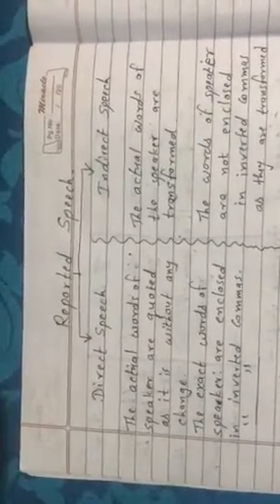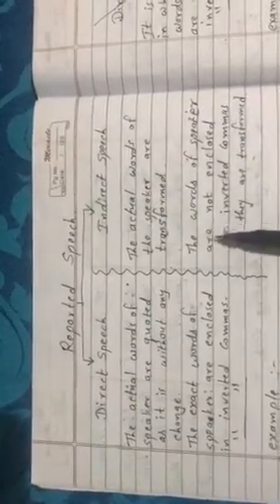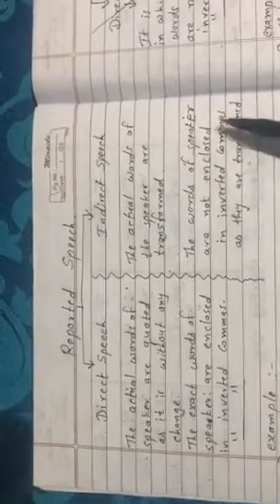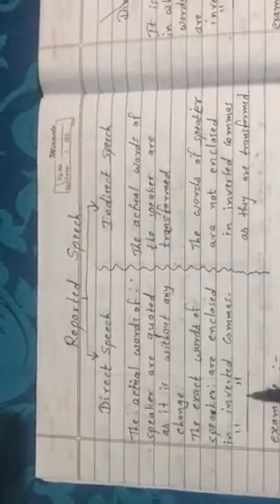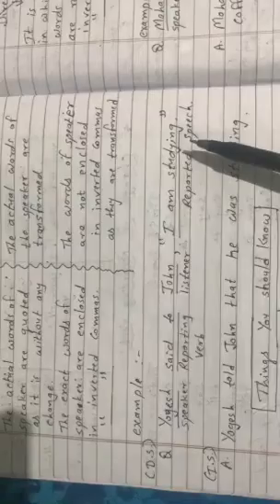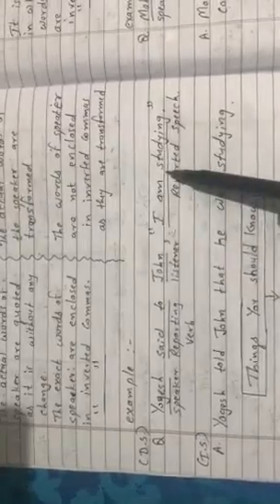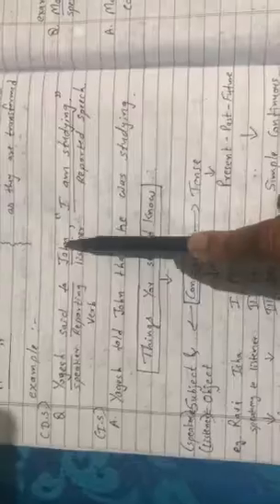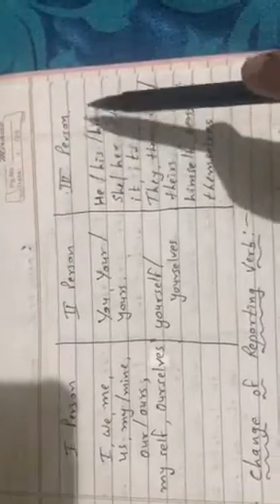Grammar-Reported Speech video-1